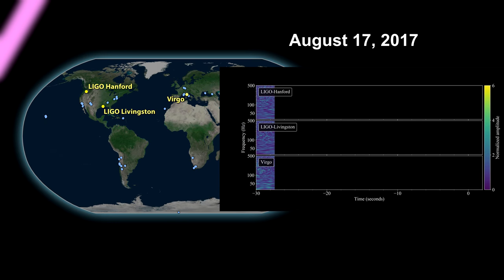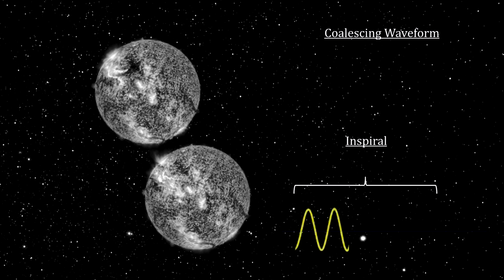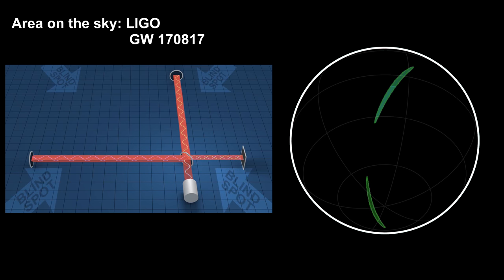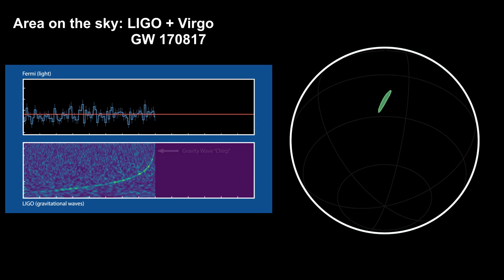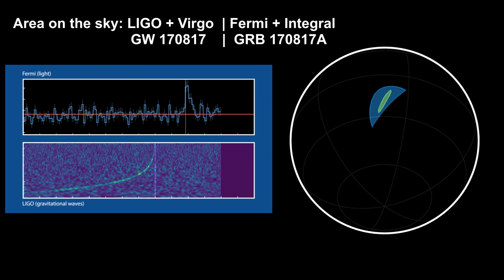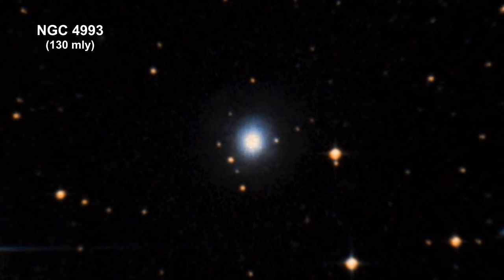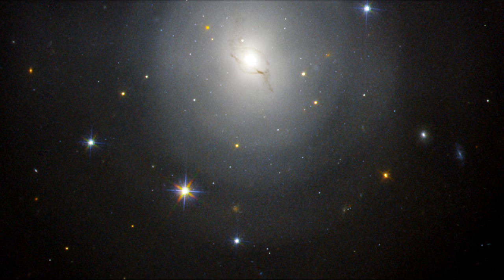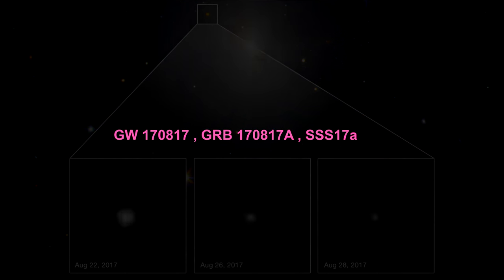Classroom Aid - Merging Neutron Stars Gravitational Wave